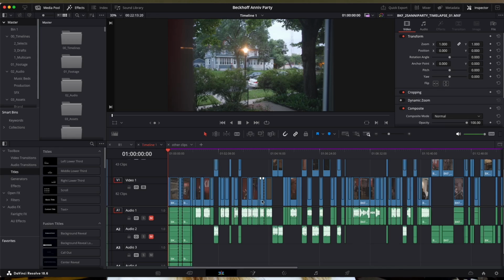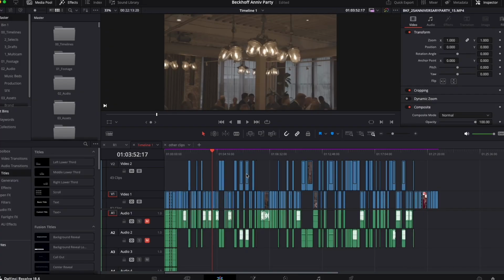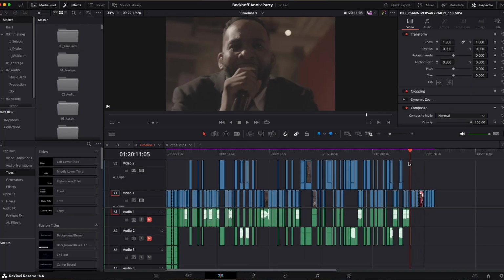summer 2024 internship class - editing process